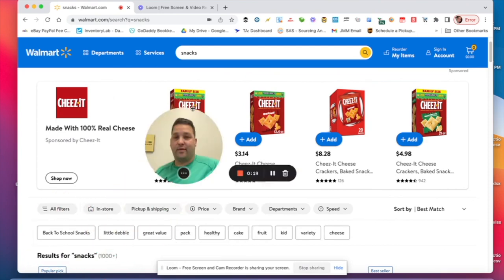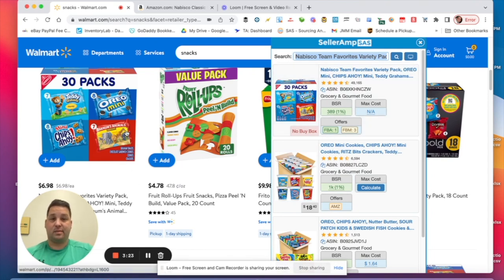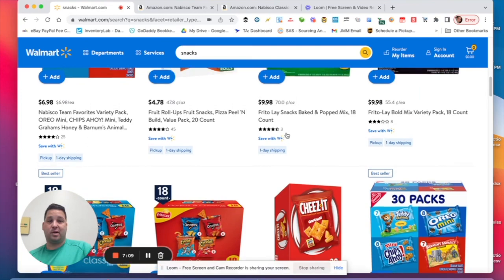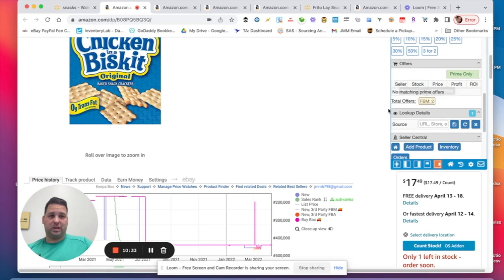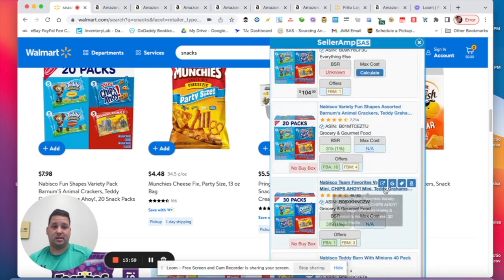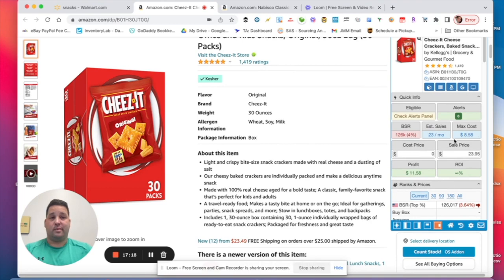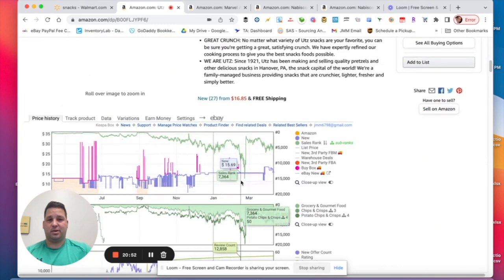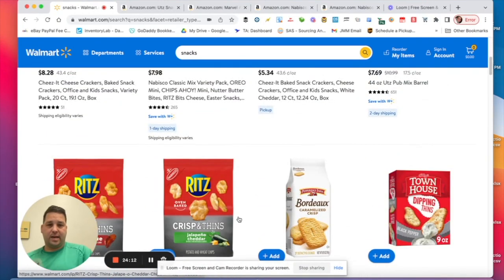How to Find Profitable Online Arbitrage Products on Walmart.com Using Seller Amp